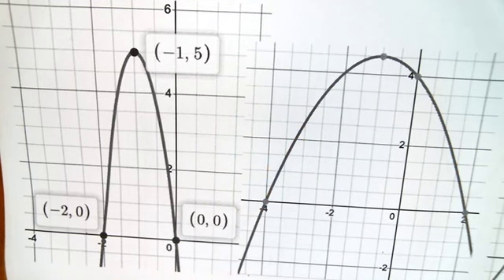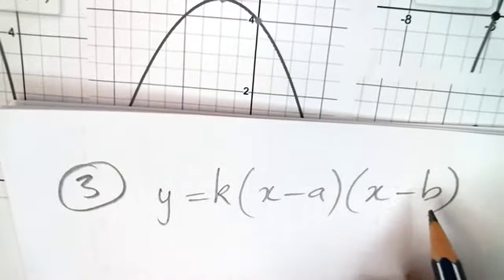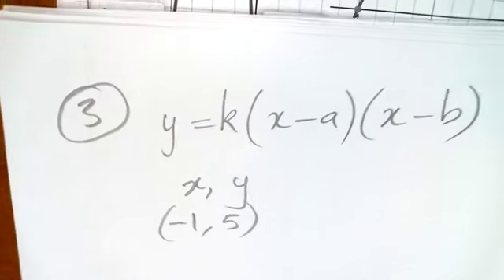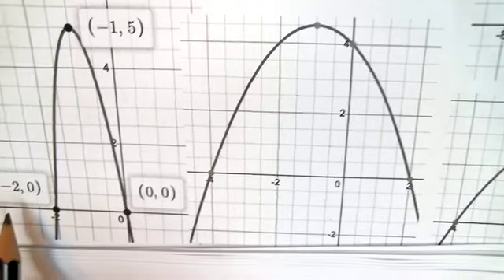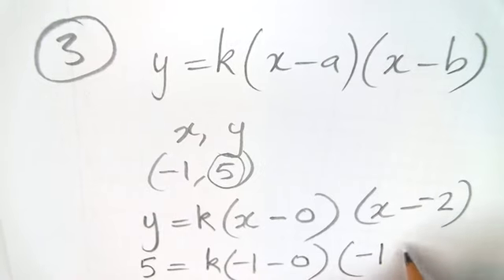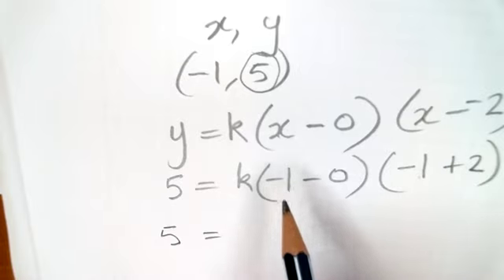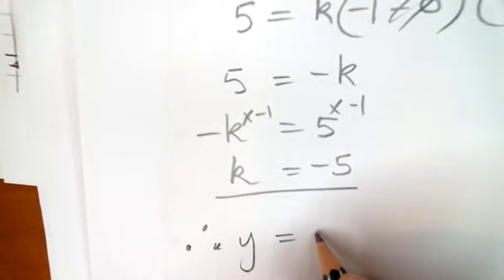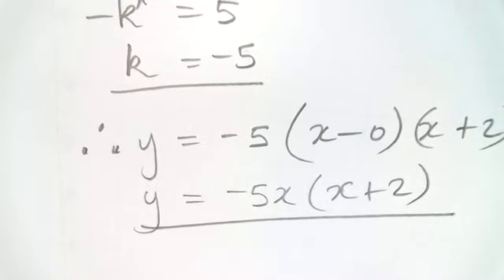Finding Eqns for parabolas 3